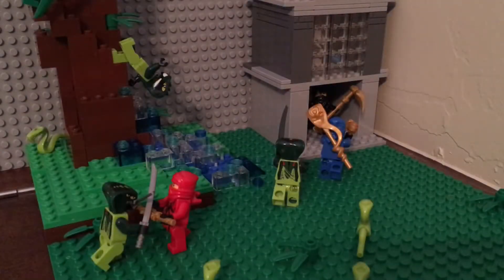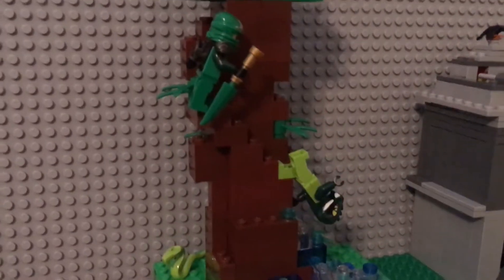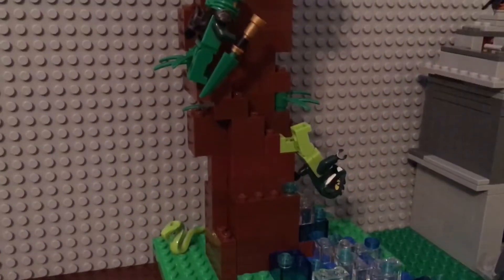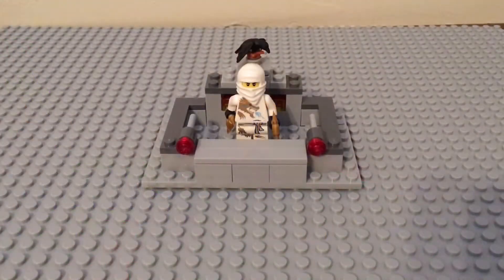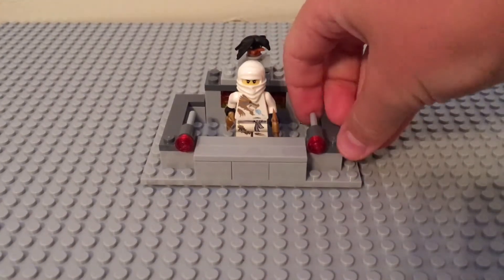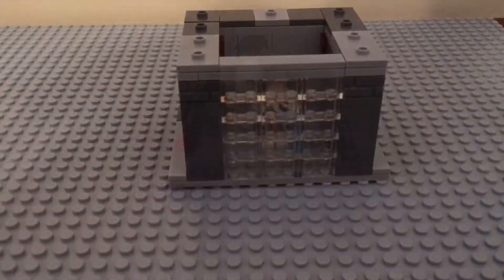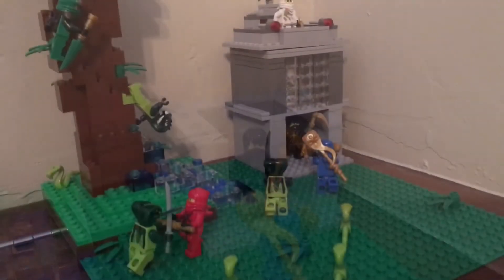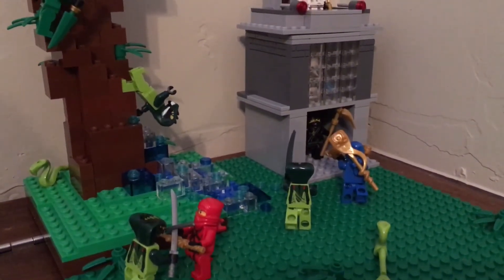Lego Ninjago Jungle Headquarters MOC